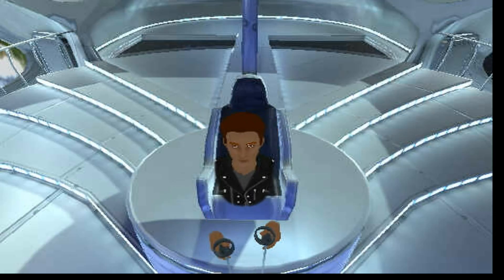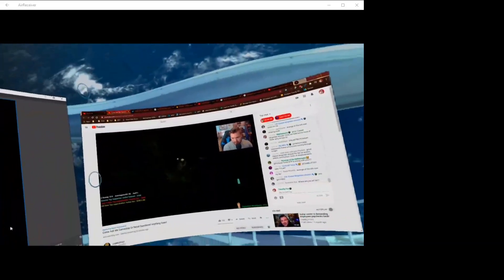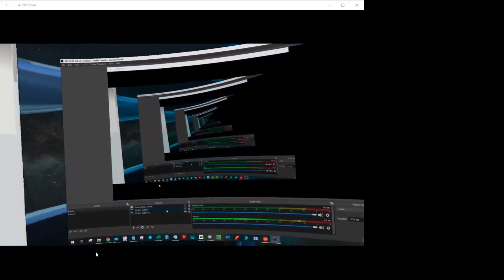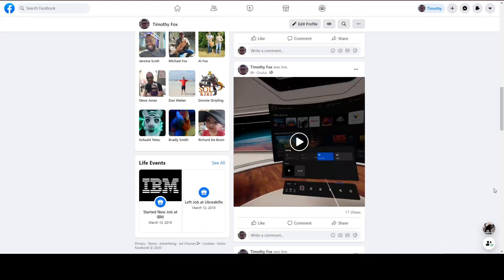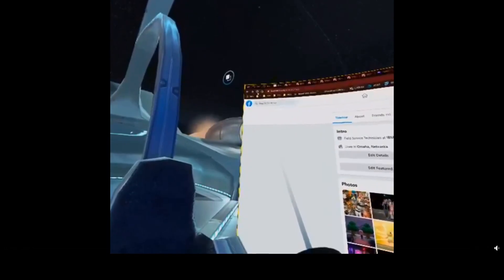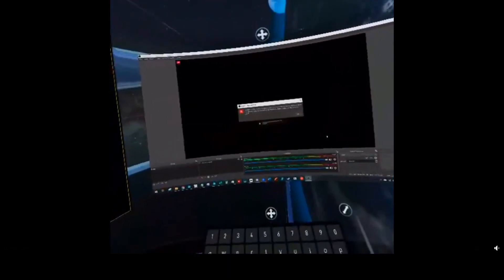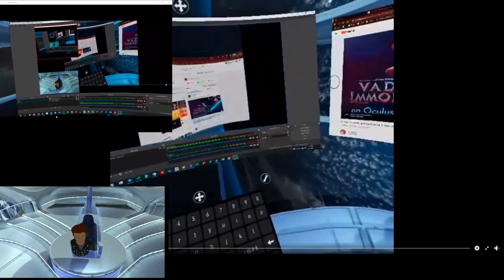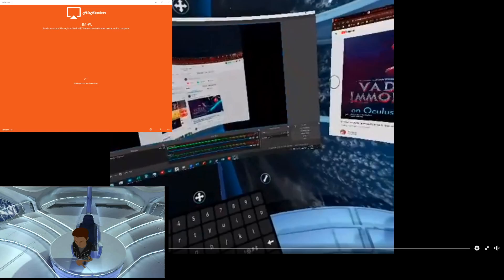How I live stream from Oculus Quest to Youtube wirelessly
This shows how I'm able to live stream Oculus Quest to Youtube wirelessly without spending any money on accessories or special programs, even though some quality is sacrificed.

I have purchased an app for less than $4 and a wireless mic for less than $30 (Which should be delivered on 8/2/2020) so I can get better quality video from my streams.

Wireless Mic ($15.51+Tax)
Male 3.5mm to Female 6.35mm adapter ($9.68+Tax)